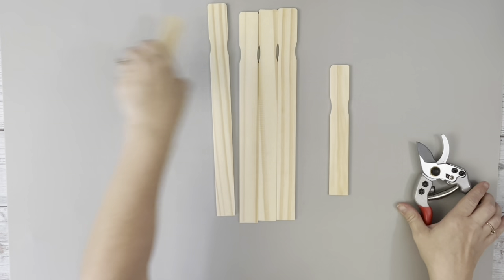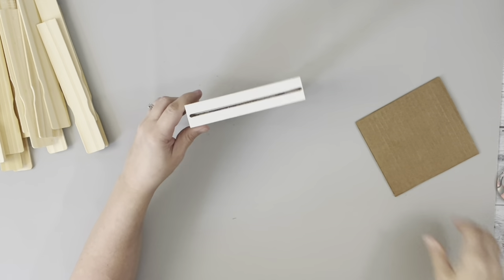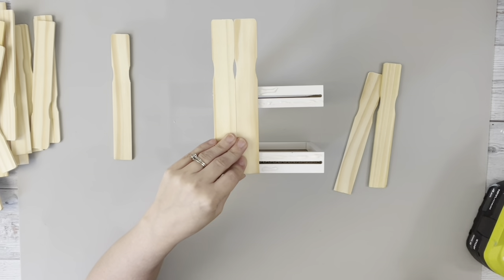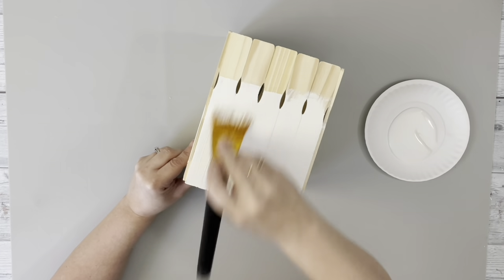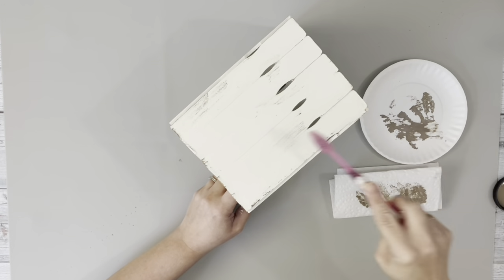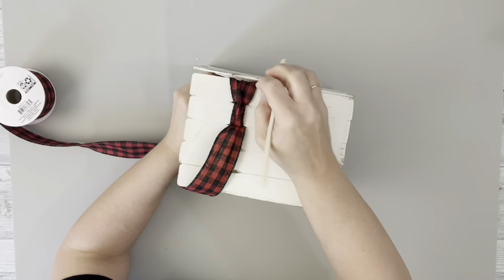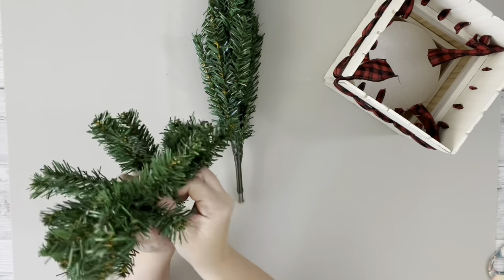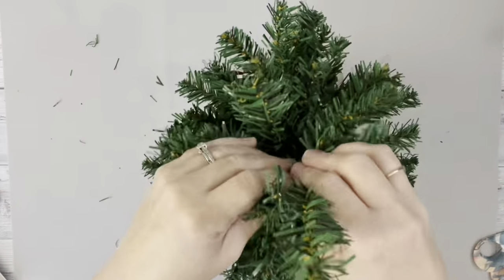Christmas Tree Collar Box || Using Paint Stir Sticks || Just 1 Easy DIY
This is a super easy and cute way to display your table top trees. I hope it inspires you!

Materials~

Dollar Tree~
2 Christmas trees

Home Depot~
2 packs of gallon size stir sticks (20)

Other~
Ribbon
Hot glue
Wood glue
Plaster & Barcelona beige chalk paint